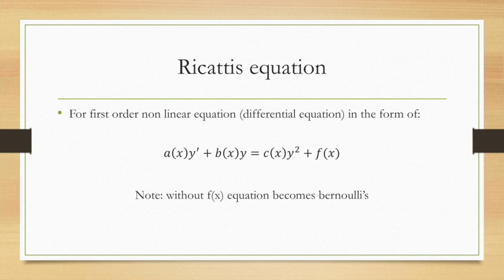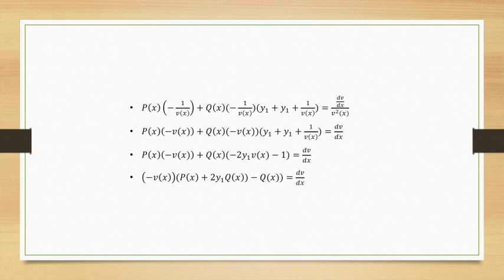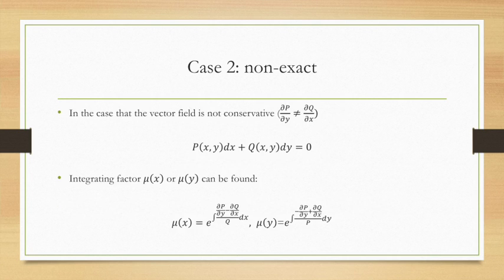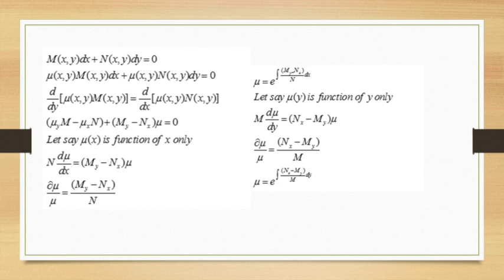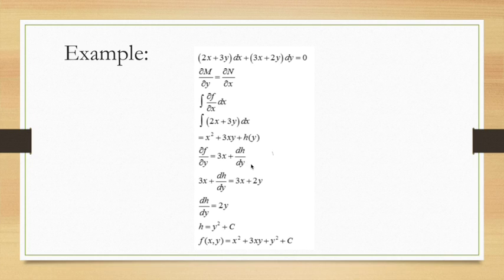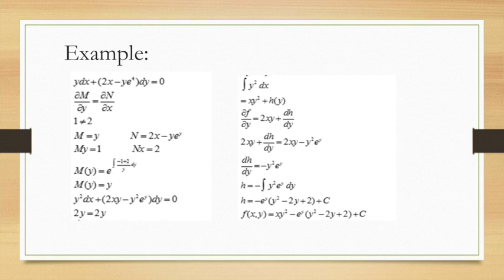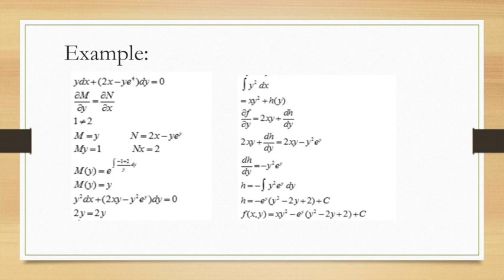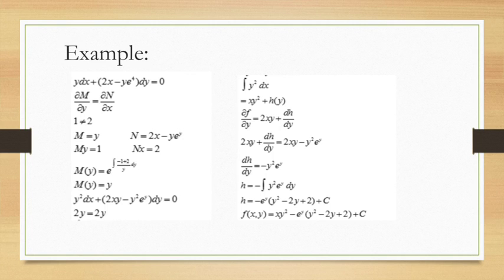Mosh 2A presentation part 2